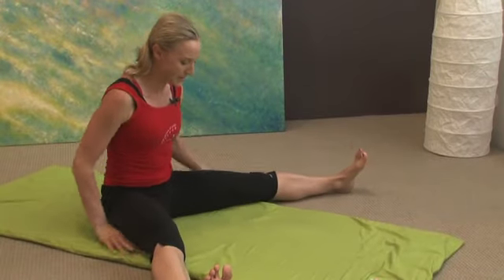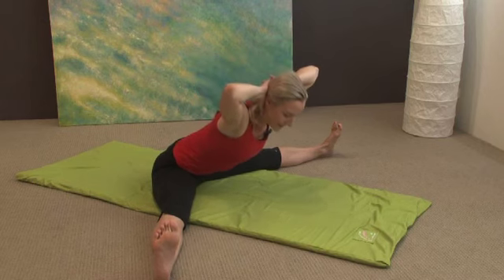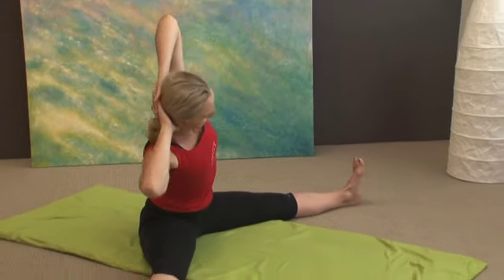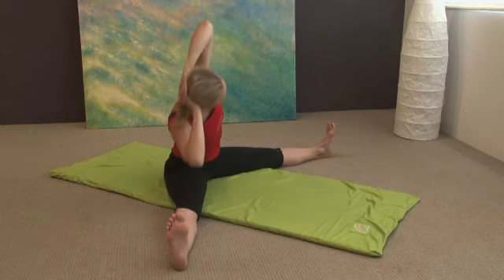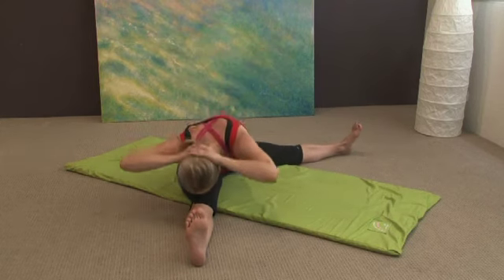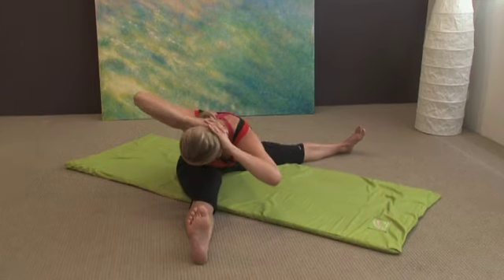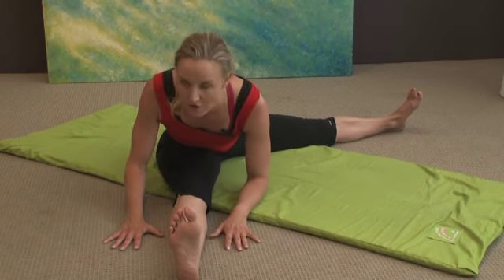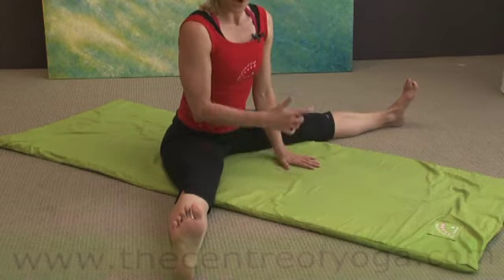Zen Ki Yoga Spring DVD - Wood Element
Zen Ki Yoga is based on Zen Shiatsu, the meridians, the 5-element theory, macrobiotics, the principles of Yin & Yang and traditional oriental medicine. Spring is the time of year to work on your liver and gall bladder meridians which will work on your flexibility, joints, help prevent and alleviate arthritis and emotions such as anger & frustration.  This short excerpt is from the Zen Ki Yoga DVD collection.  Zen Ki Yoga is one of the best self-healing systems you will ever experience.